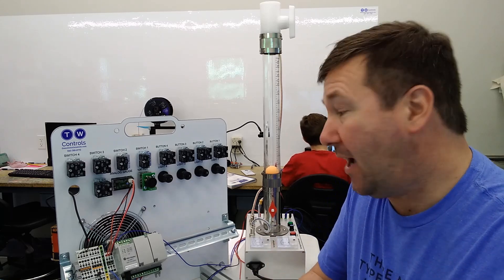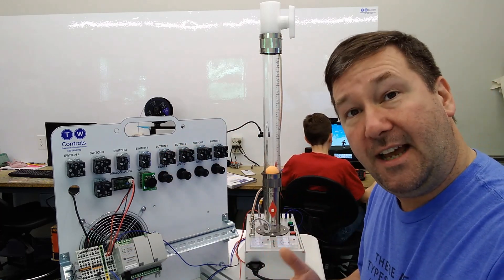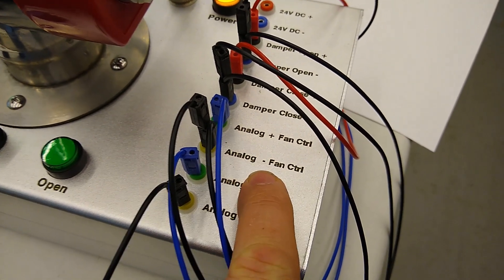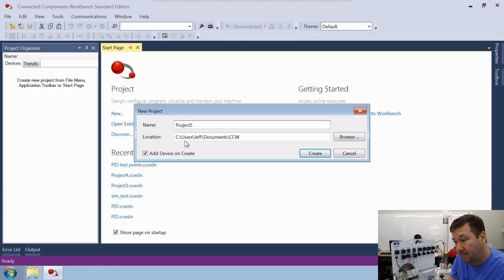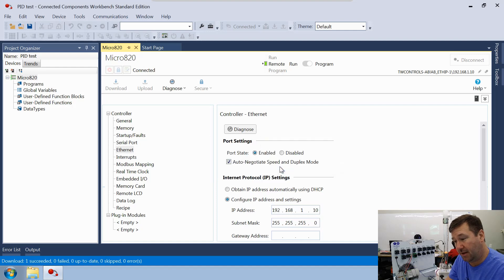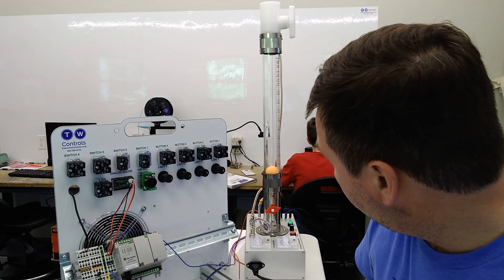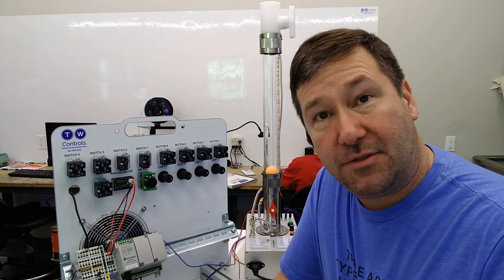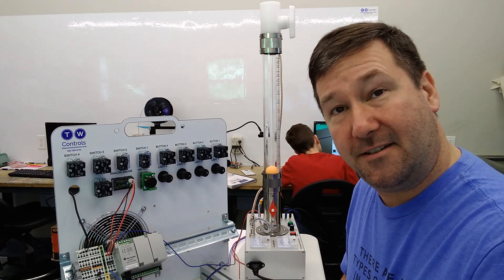PID Control. Wiring the Analog Inputs and Analog Outputs to an Allen Bradley Micro800 Micro820 PLC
To use the Allen Bradley Micro800 line of PLCs for PID control, you must wire the process variable which is an analog input and the process output which is an analog output.